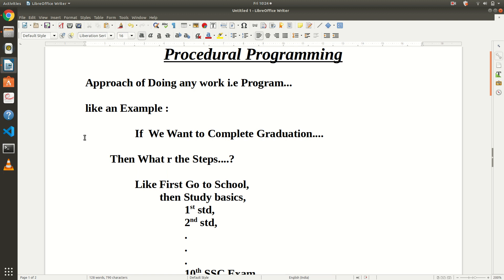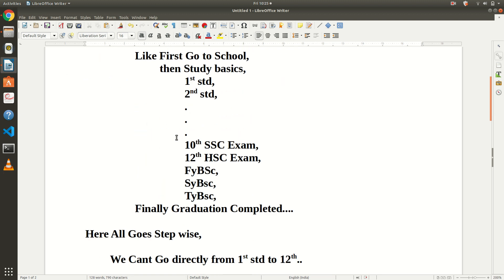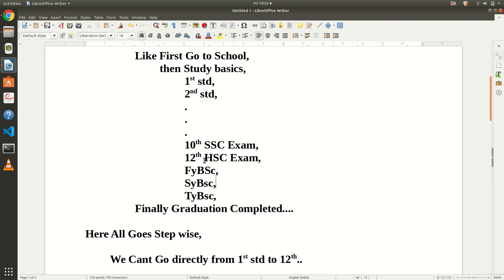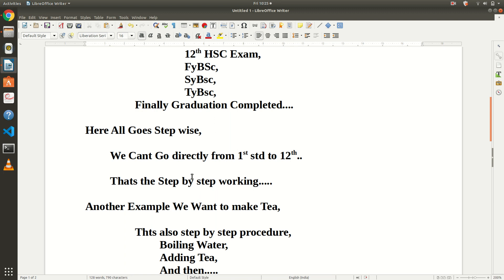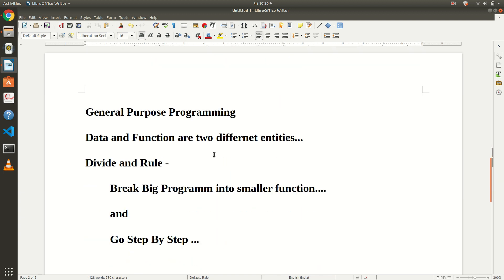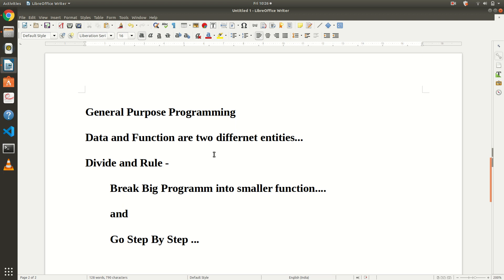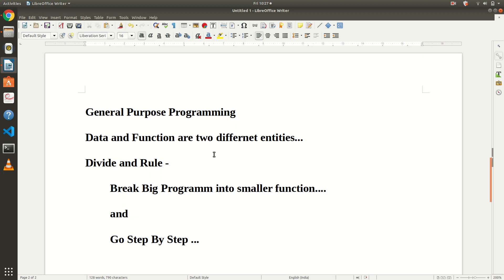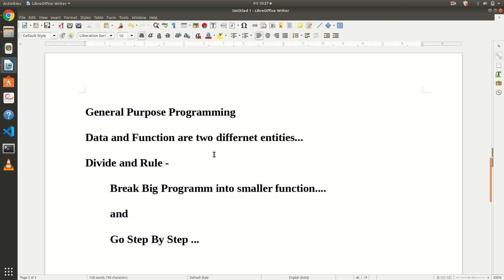What is Procedural Programming ?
C is Procedural Programming L:anguage...
Thanks if u r Watching.